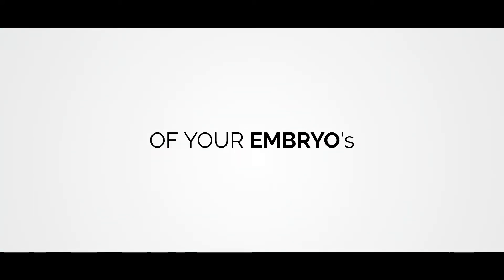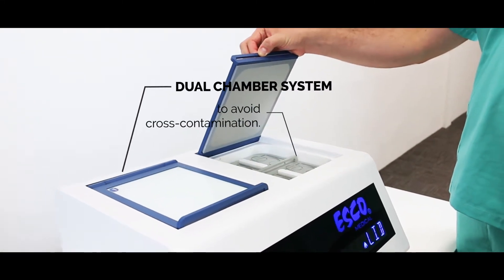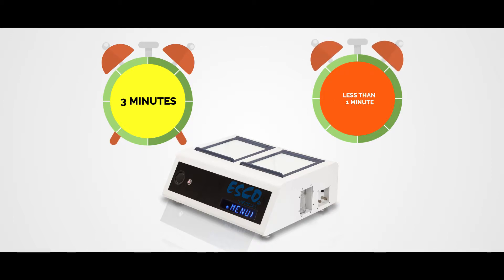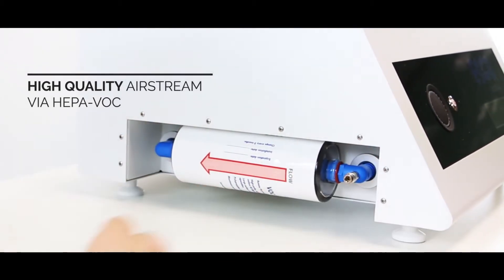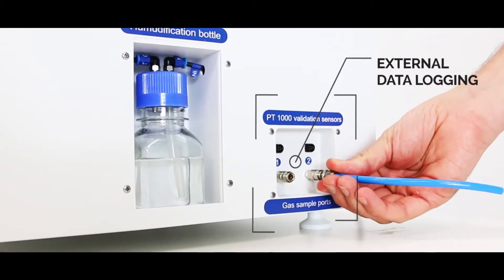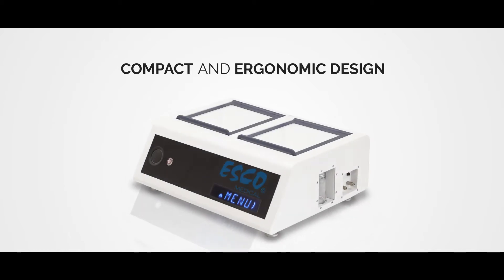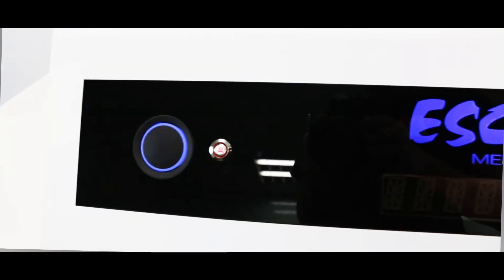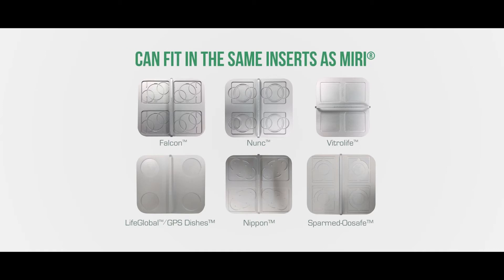Esco Medical Mini MIRI® Product Introduction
Secure the development of your embryos with the new any MIRI® Humidity benchtop incubator.

✔ The mini MIRI® has a dual-chamber system to avoid cross-contamination.

✔ This compact design also allows for excellent recoveries.

✔ 3 minutes for gas recovery and just within a minute for temperature.

✔ With MIRI® you wouldn't have to worry.

✔ It has the expertise to complement your routine processes.

✔ It can be Connect to a PC for data logging for the parameters.

✔ Validation ports for external parameter validation and optional safe sens integration for continuous pH monitoring.

You have more reasons to love the mini MIRI® it's compact and ergonomic design.

It will fit perfectly inside your lab. It also has a particle gas lid for easy identification and a large LED display they can be easily seen from a distance. It is flexible too and it can fit in most dishes with your choice of inserts.

We just love the mini MIRI®!

Esco Medical is a leading manufacturer of high-quality IVF equipment. It offers a full range of equipment to IVF laboratories and clinics. These include a long-term embryo incubator, ART workstation, anti-vibration table, and time-lapse incubator. Esco Medical is continuously developing advanced technologies to meet the increasing demand of the IVF industry.